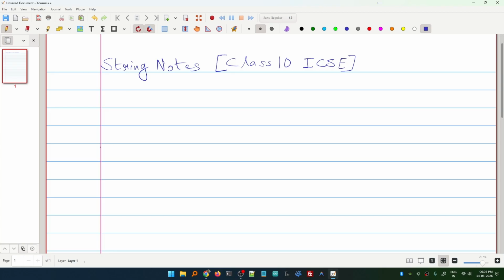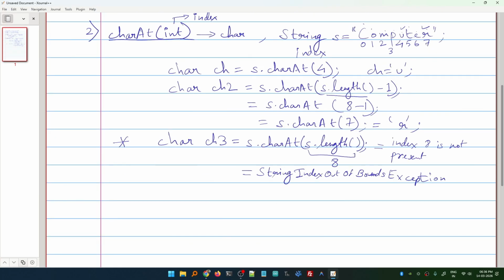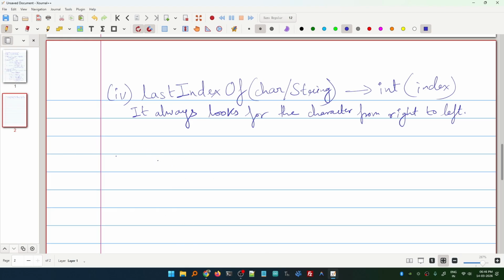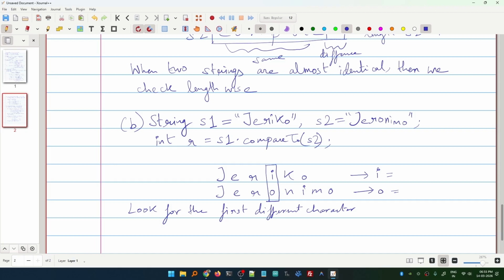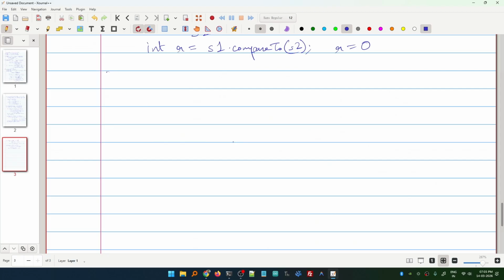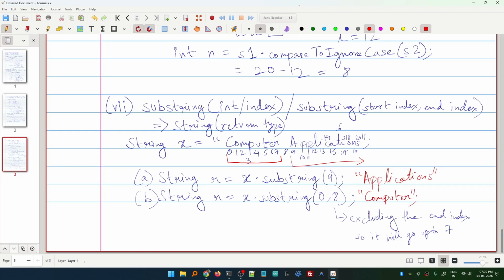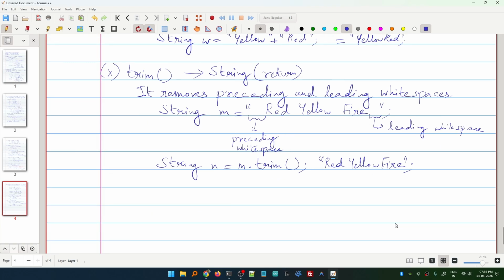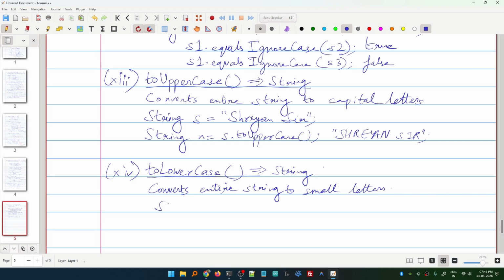Master String Handling in Java | ICSE Class 10 Computer Applications 💻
Welcome to this comprehensive tutorial on String Handling in Java! Mastering strings is absolutely essential for scoring high in the ICSE Class 10 Computer Applications board exam, particularly in the Section B programming questions.

In this video, we break down the core concepts of strings, walk through the most important String methods you need to memorize, and solve a classic board-level string manipulation program together.

Drop your doubts in the comments below! If you are struggling with a specific string program from your textbook or previous year's question papers, type it out and I will help you solve it.